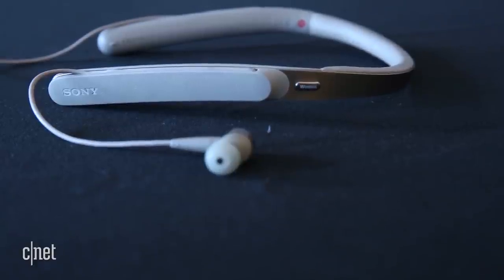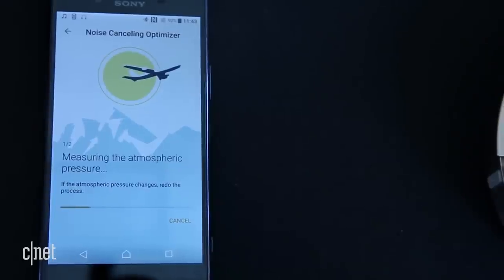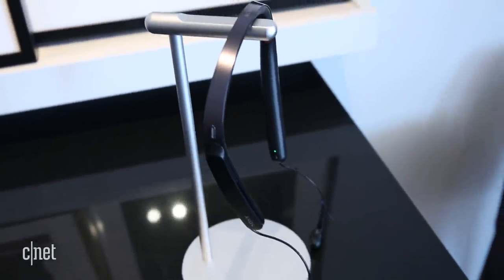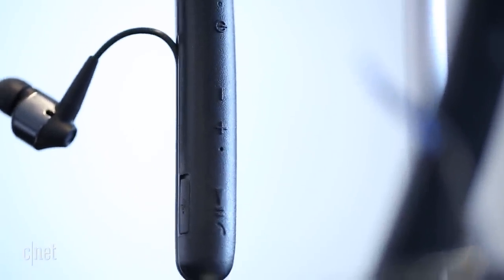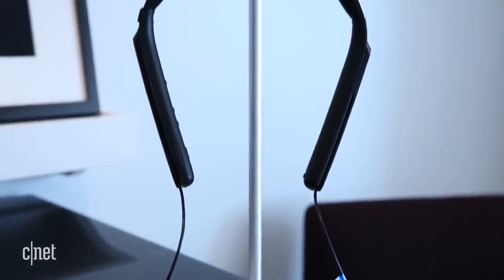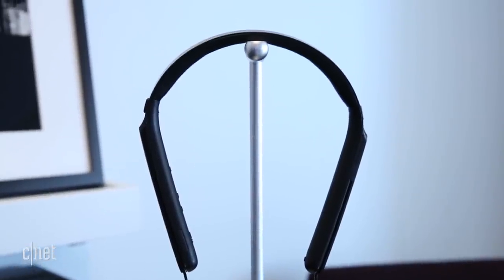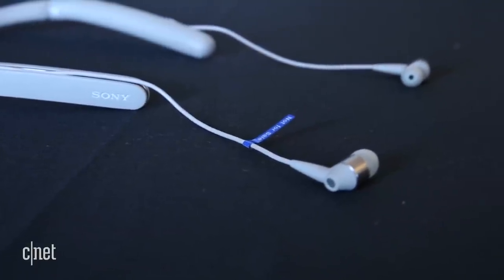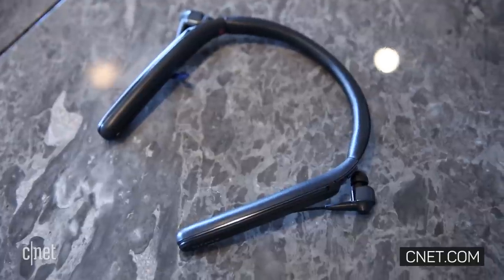Sony's premium neckband-style wireless headphone aims at Bose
One of the few around-the-neck Bluetooth headphones to feature active noise cancellation, the WI-1000X is Sony's counter to the Bose QuietComfort 30.